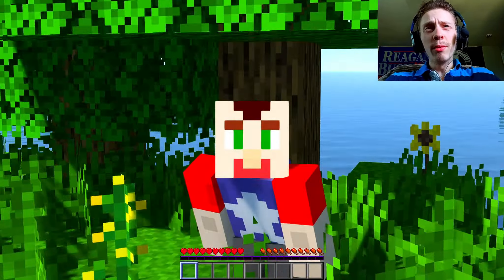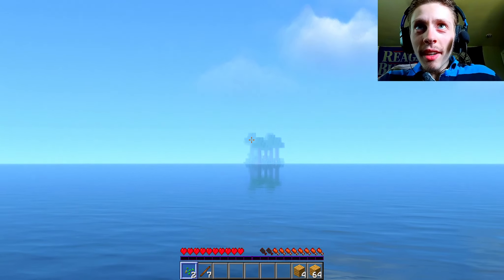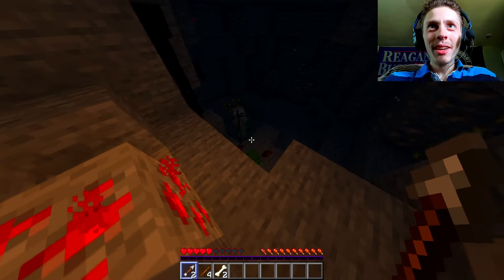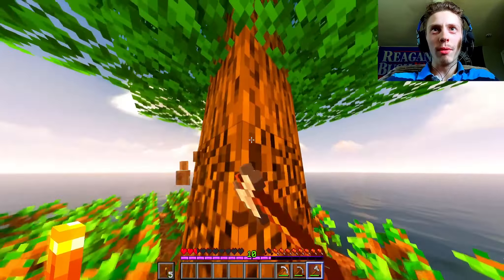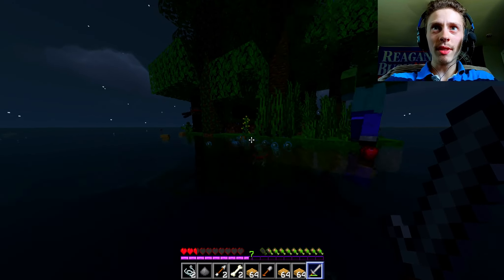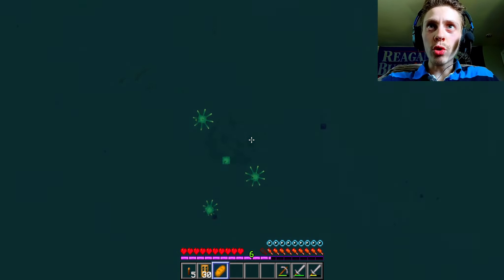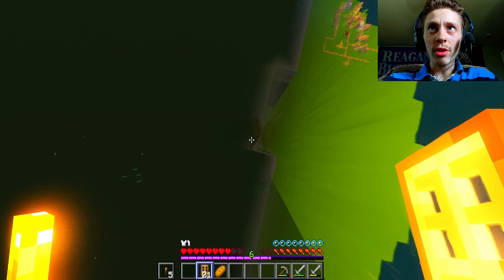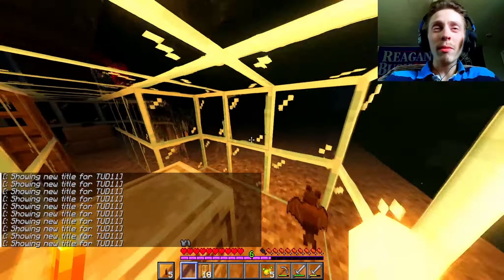I Beat catkid71's Survival Island In 90 Minutes